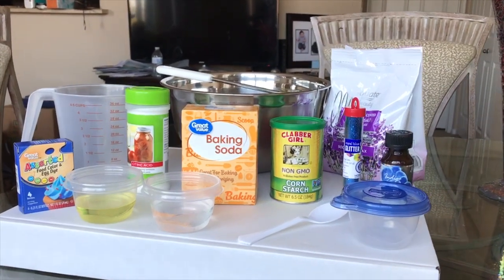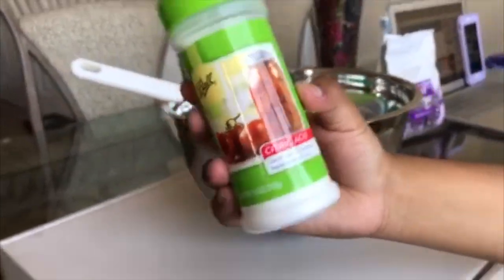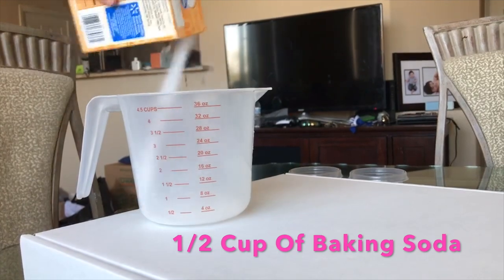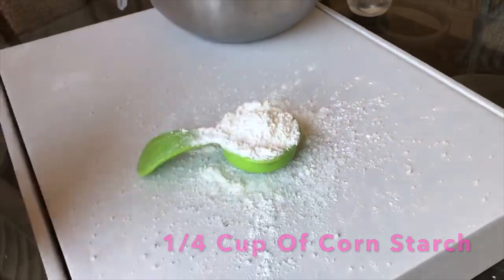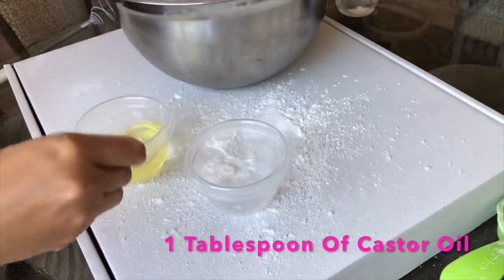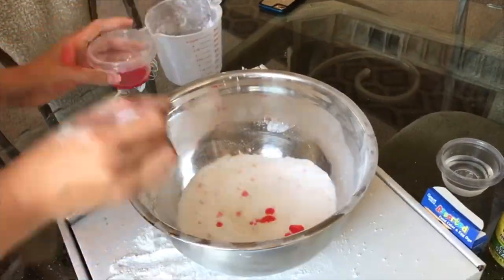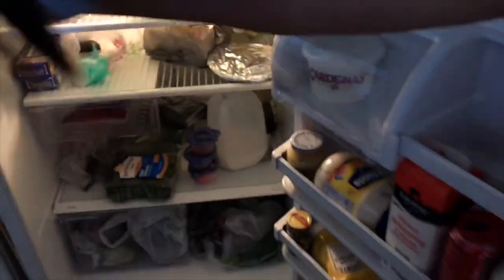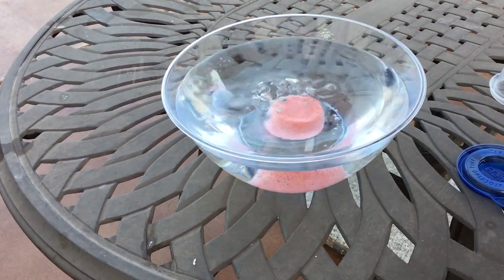DIY ENGLISH 10 H PROJECT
This video is about DIY PROJECT